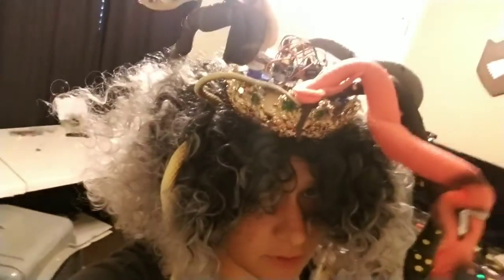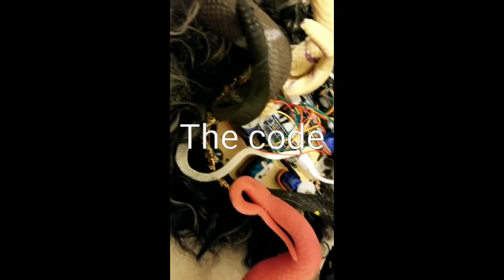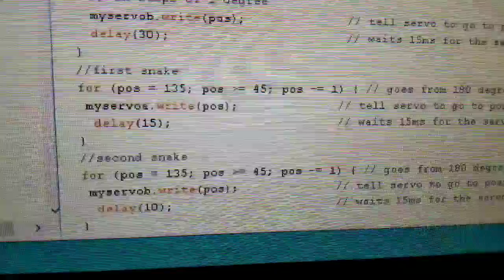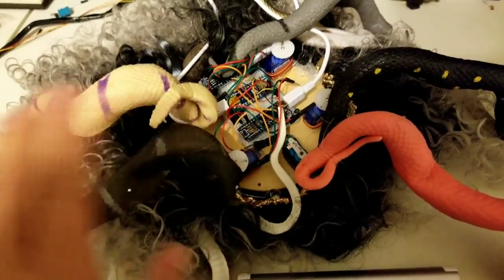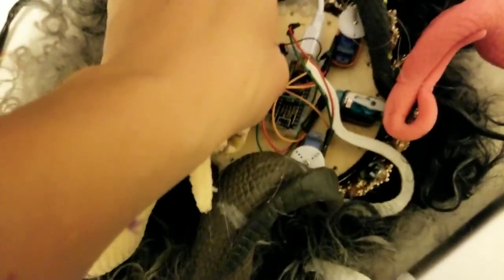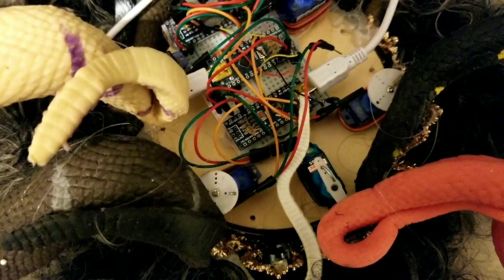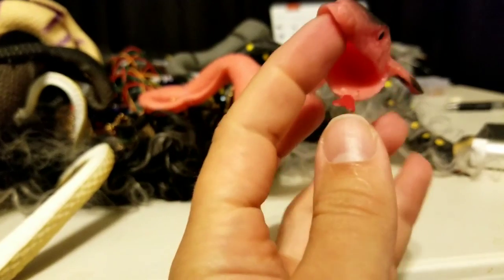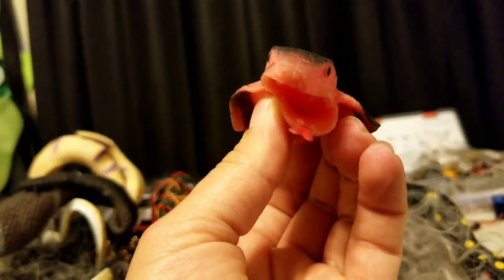Final Project Take 1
Medusa wig for Halloween